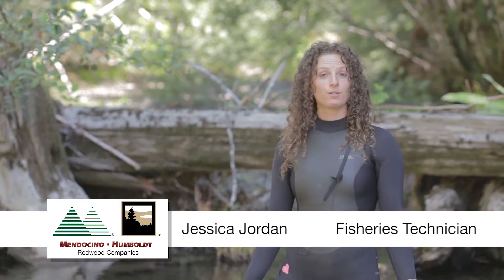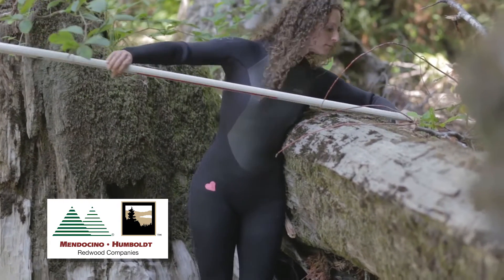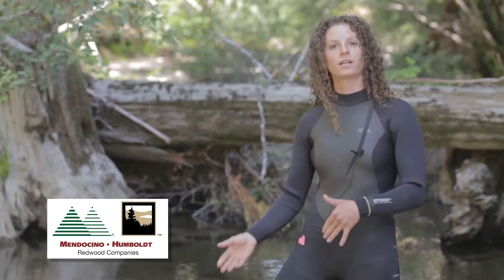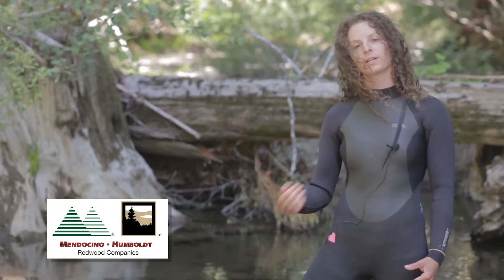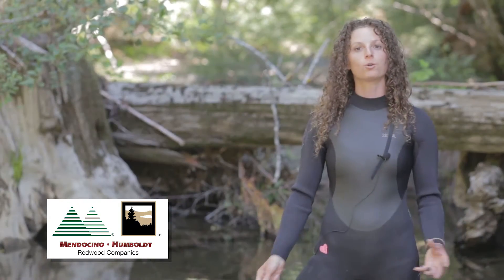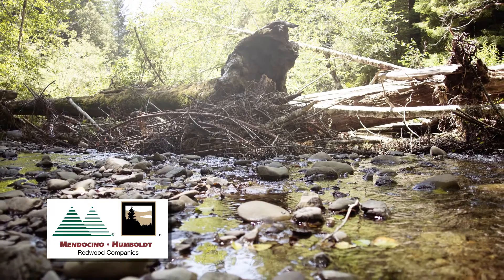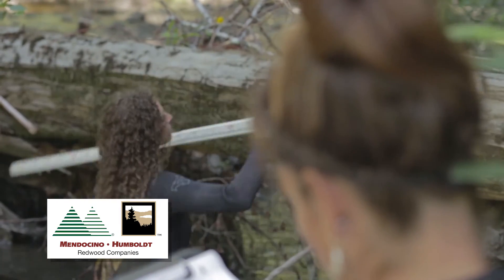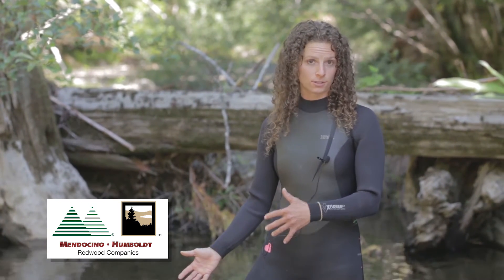Fish Habitat Conservation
Fisheries Technician, Jessica Jordan explains our fish habitat conservation plan. To learn more about our forestry practices, please